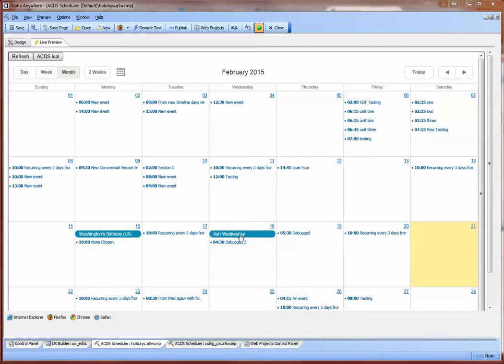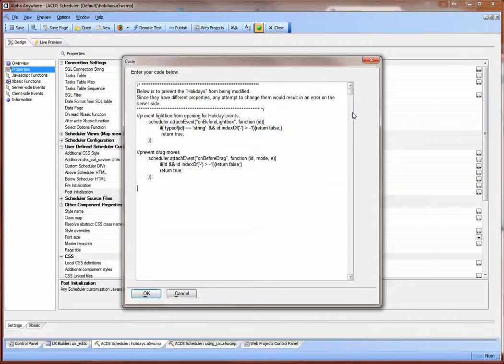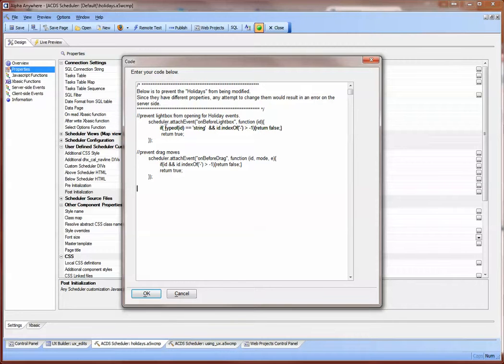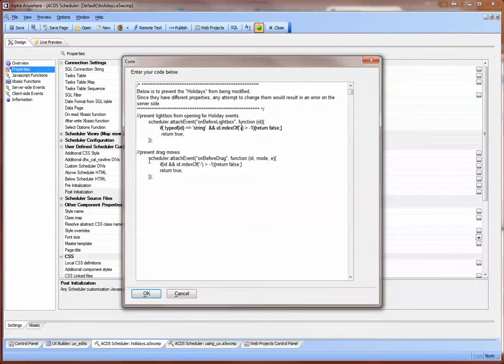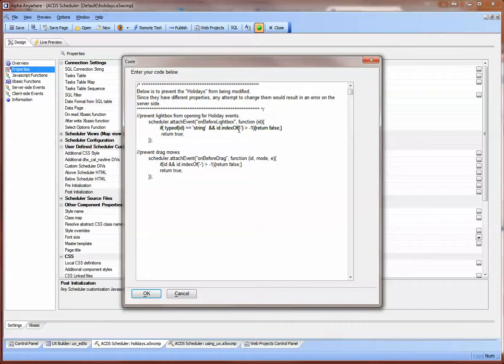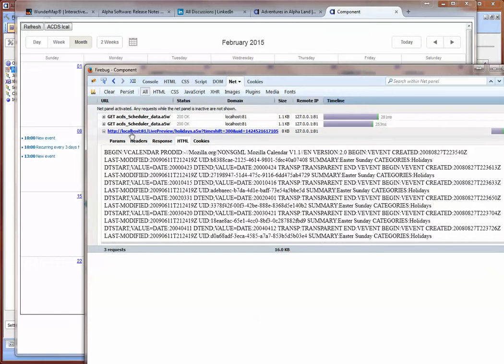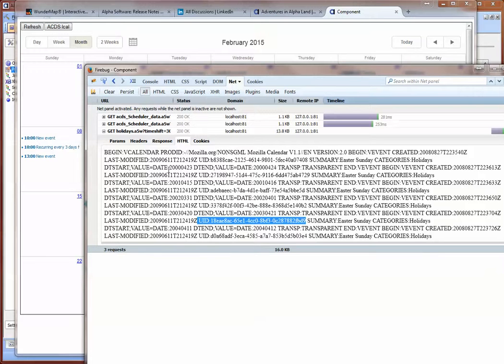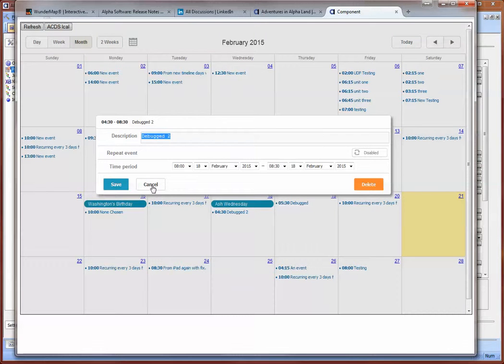ACDS DHX Scheduler - Making the Holidays Read Only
This video extends the video on adding in other data, such as holidays, to include code to prevent the holidays from being edited.